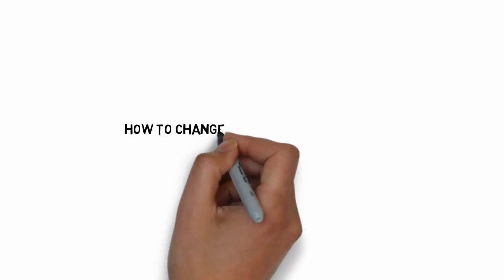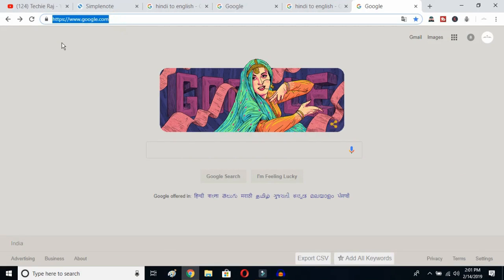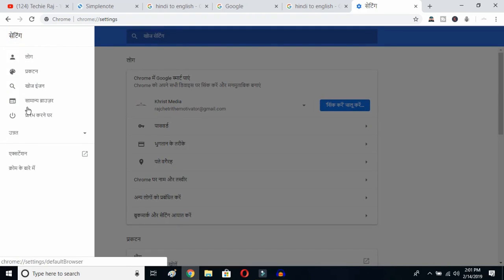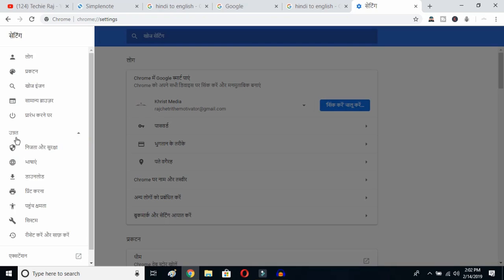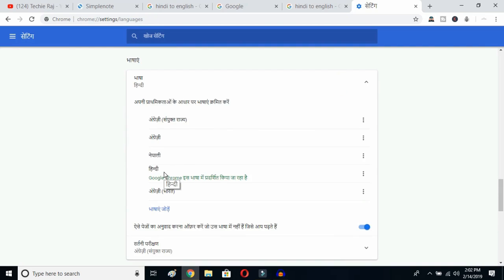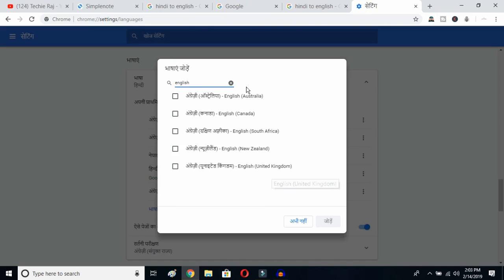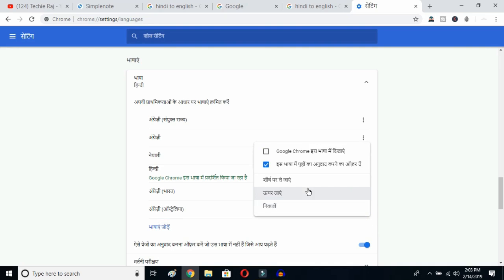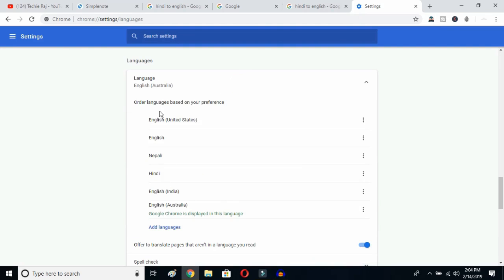Change Chrome Language From Swahili to English | How to Change Chrome language into English 2019